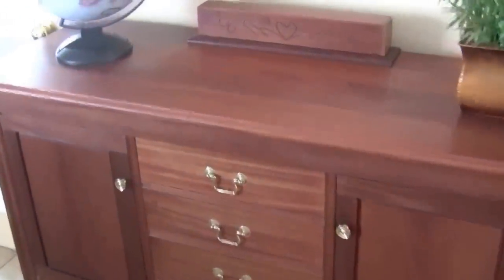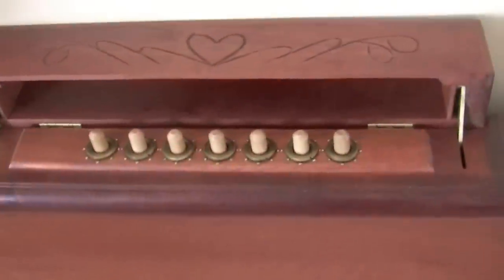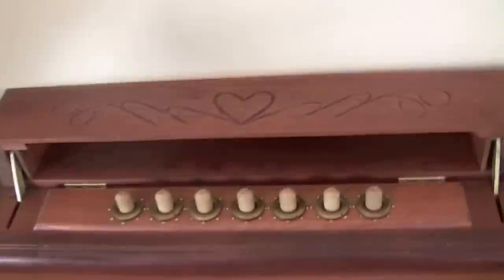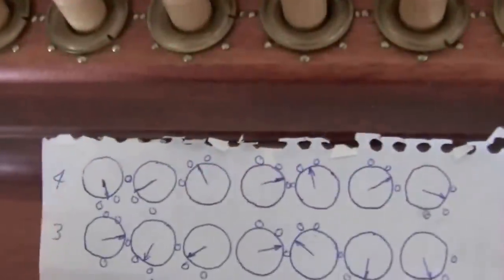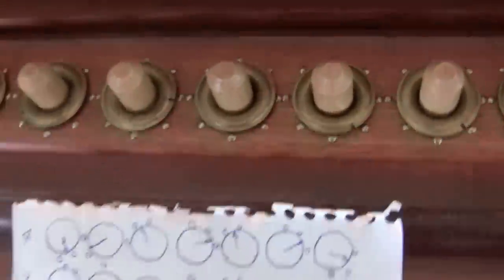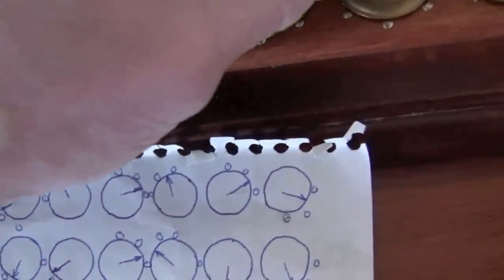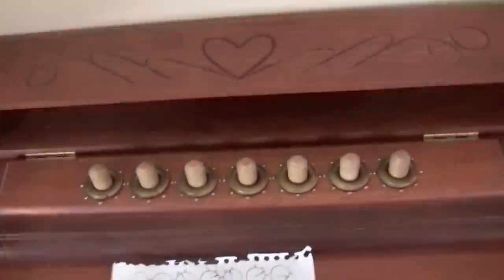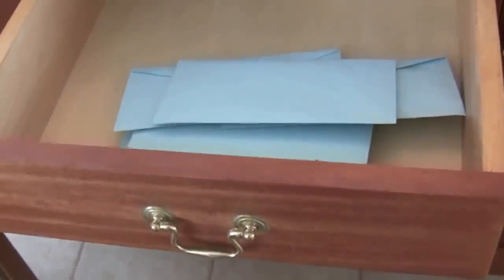Wooden combination lock on Anniversary cabinet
Wooden combination lock on Anniversary cabinet.. The lock has a unique combination for each of the four drawers. The "lock rods" have to be set as indicated on the combination code sheet for the drawers to open. The combination for a drawer is given to the recipient('s) of the cabinet on the anniversary of the event. The drawers can hold presents and/or surprises of any sort. Subsequent videos will show how the lock works and show other secret compartments of the project. If you are interest in the subject of combination locks you can also search while in youtube.